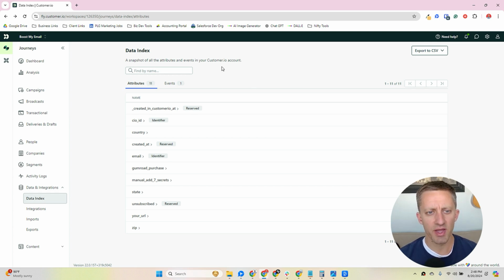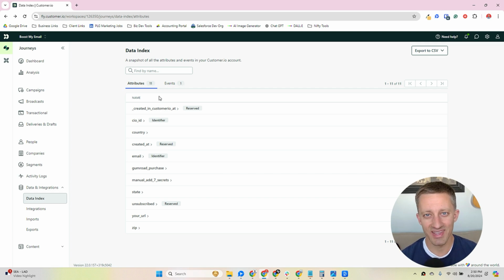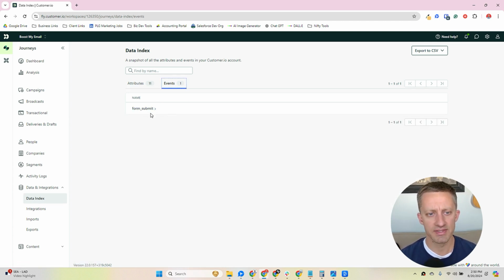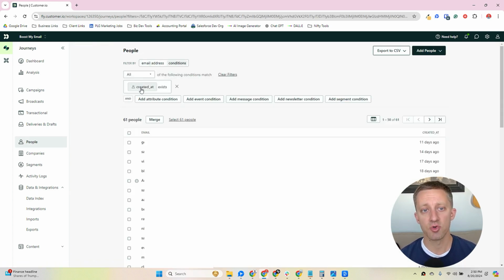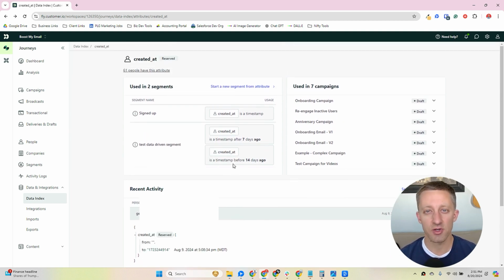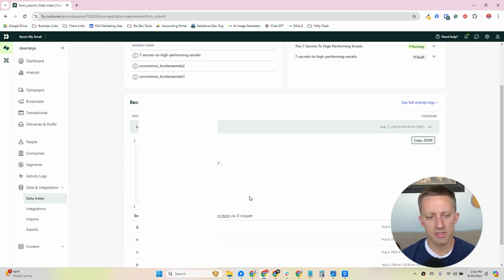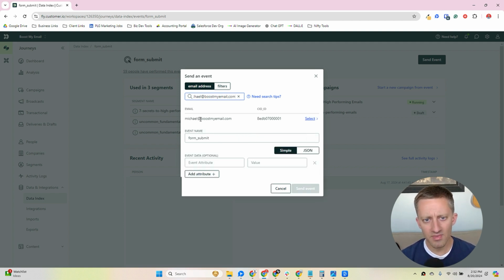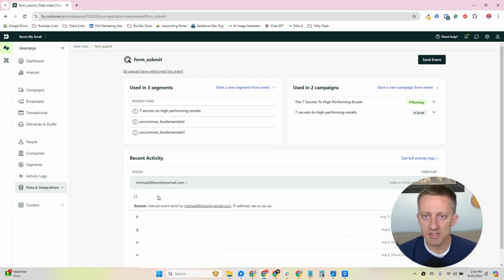What is the data index in Customerio? Tutorial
Learn how to navigate to the Data Index, explore its two main tabs (Attributes and Events), and understand its utility as a research, quality assurance, and troubleshooting tool.

Discover how to view properties, events, segments, recent activities, and send test events. This guide will help you ensure that your workspace functions correctly and as expected.

Need help with your email in Customer.io? I can help!

00:00 Introduction to Customer IO Data Index
00:09 Navigating the Data Index Interface
00:18 Understanding Attributes and Events Tabs
00:36 Using the Data Index for Research and QA
01:07 Exploring Attributes in Detail
02:20 Exploring Events in Detail
02:48 Sending Test Events
03:22 Conclusion and Best Practices